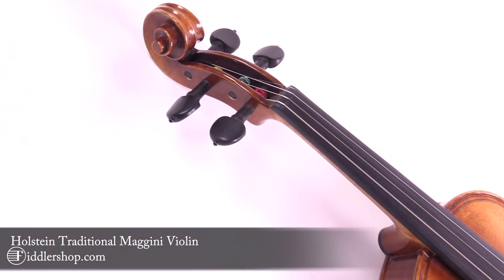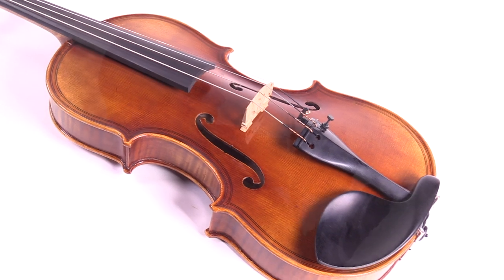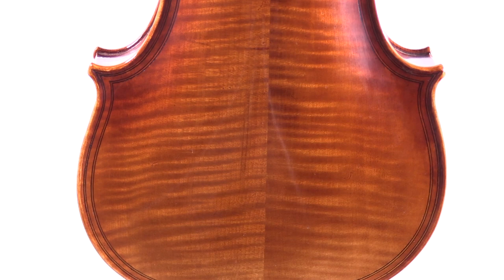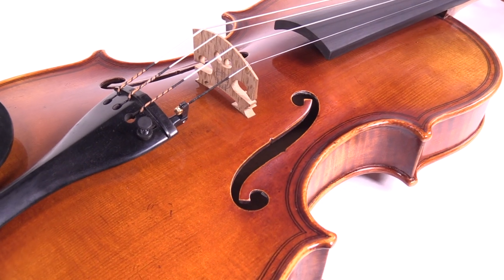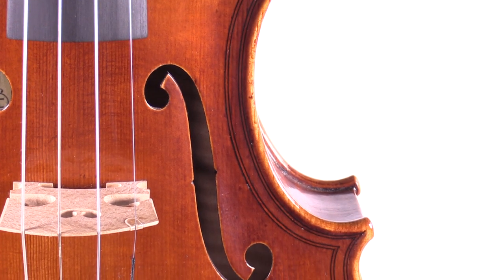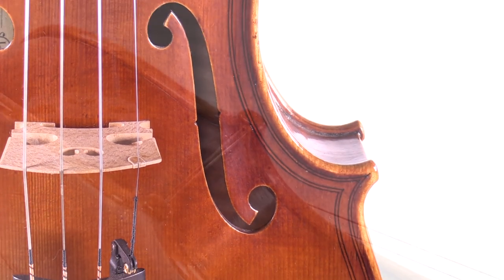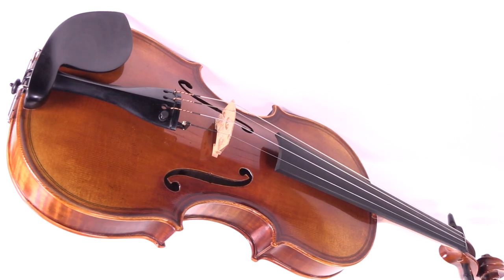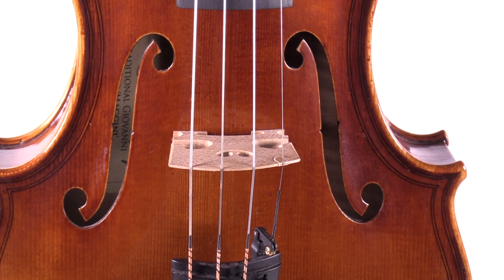Holstein Traditional Maggini Violin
This is the Holstein Traditional Maggini Violin

The violin is inspired by the original Guarneri Paolo Maggini violin made in 1630. This particular model has a gorgeously deep tone and agility responding to the player's commands.

The best-known maker of the Brescian school, Giovanni Paolo Maggini was born in Botticino and moved to Brescia around 1586 to train with Gasparo da Salò. After 20 years of work for da Salò, Maggini struck out on his own and began to develop his models. His violins are based on two unique patterns, one of which is about 35.5 cm and conforms to contemporary standards for length (which is the pattern for the Holstein Maggini violins). The other is significantly larger, about 37 cm. The Maggini template also easily identified by their double purfling on the front and back.